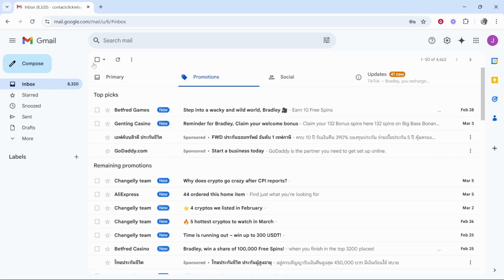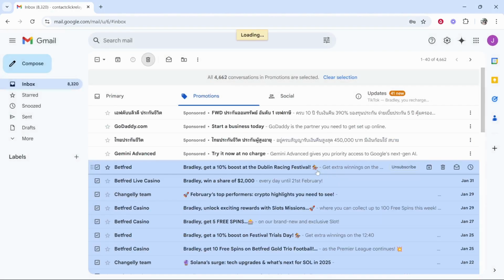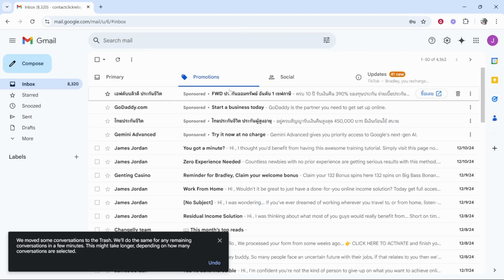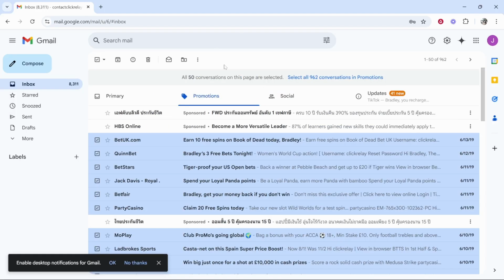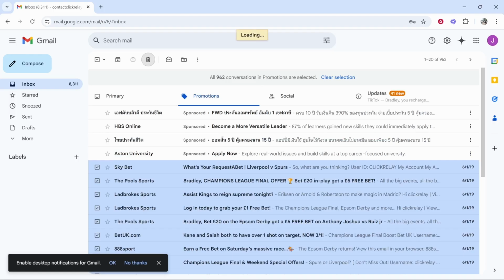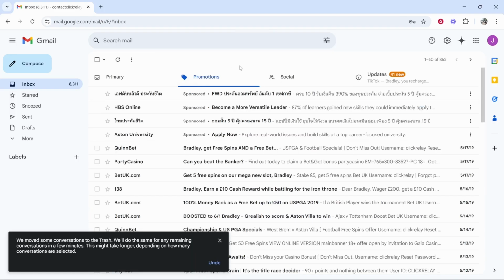How To Mass Delete Emails in Gmail (Step By Step)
In this video, I show you how to mass Delete Emails in Gmail. Did this video help? Thanks!